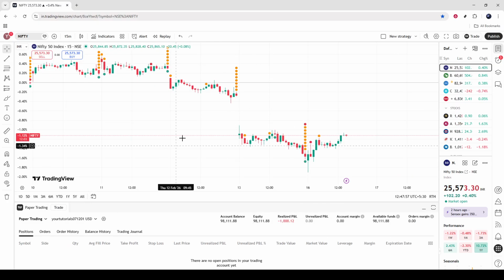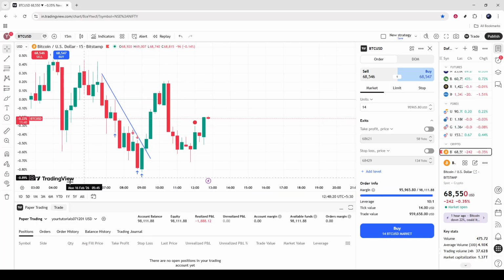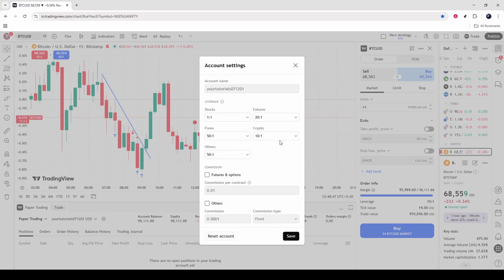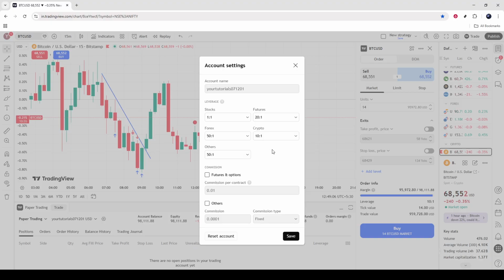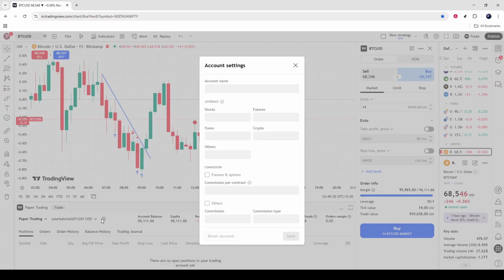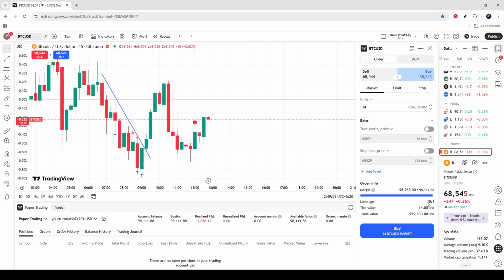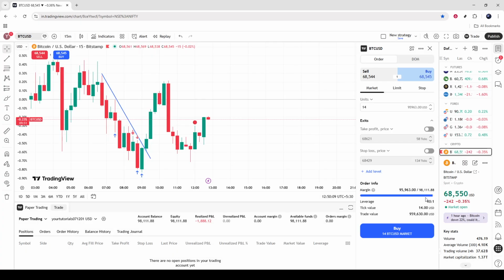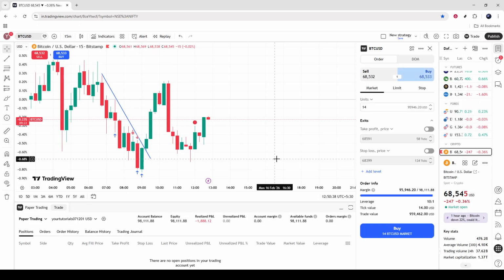How To Trade Leverage On TradingView – Easy Guide (2026)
Trading with leverage allows you to control larger positions using margin. This tutorial explains how leverage works on TradingView through supported brokers and how to manage risk properly.

⏱️ Timestamps:
0:00 – Introduction
0:40 – What leverage means
1:20 – Connect margin-enabled broker
2:00 – Adjust position size
3:00 – Understand margin requirements
4:00 – Manage leveraged trades safely